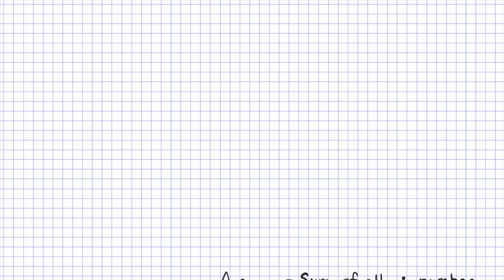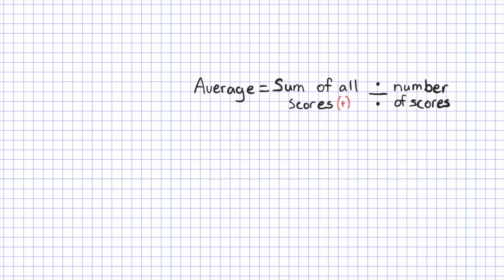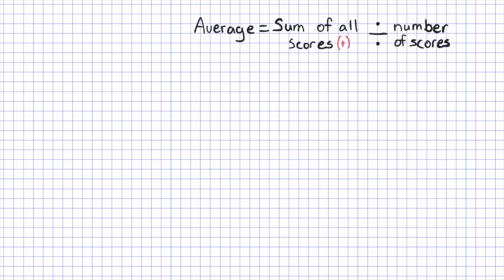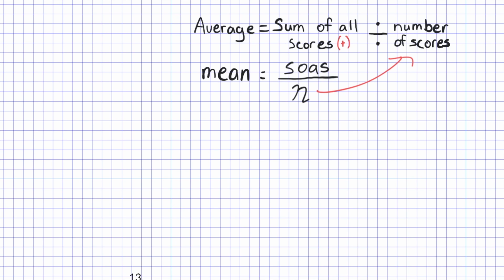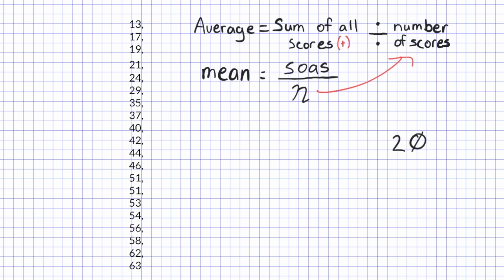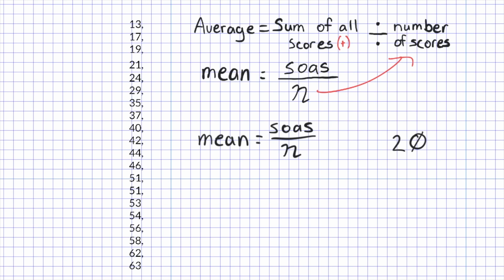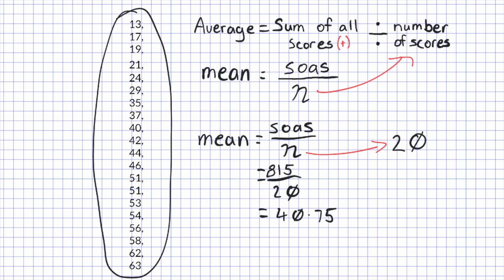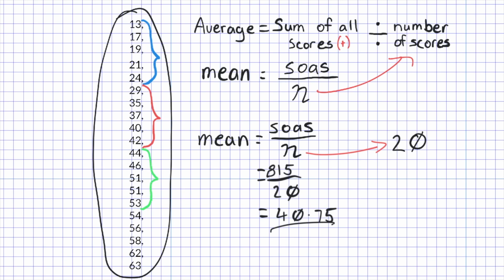Calculating the mean/average